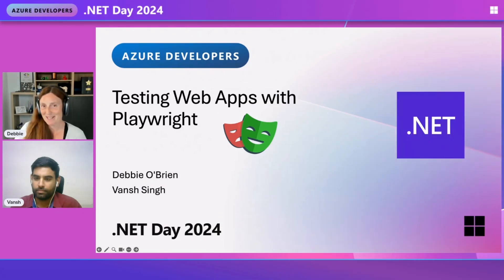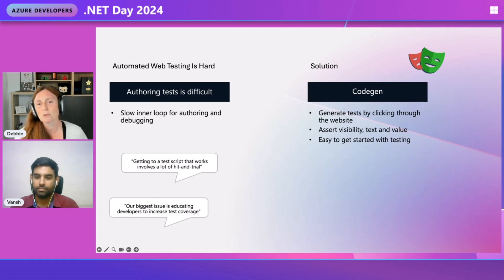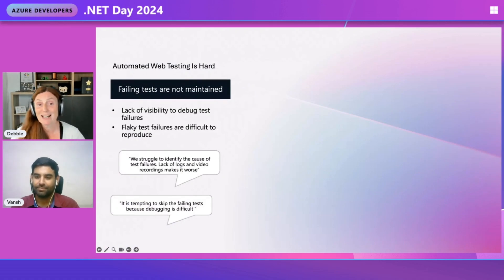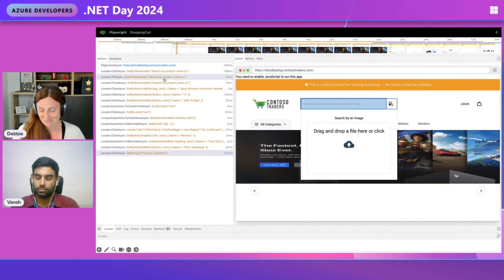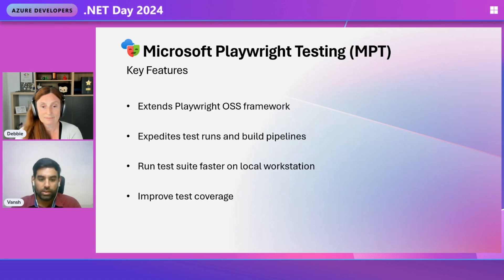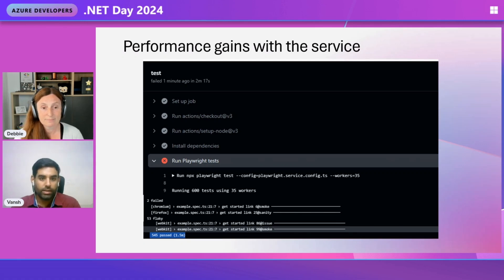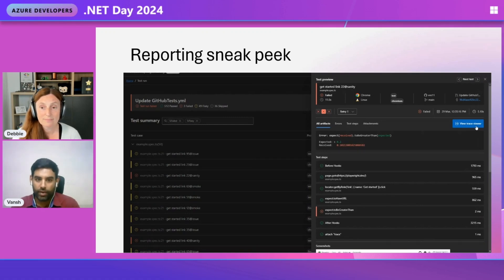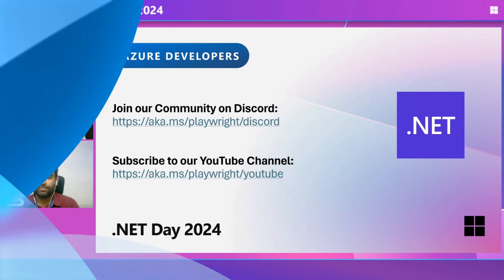Testing web apps with Playwright for .NET Developers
When teams tell us that authoring tests is difficult, failing tests are not maintained and running tests is unreliable then we introduce them to Playwright. In this talk we go through the solutions to these problems with a demo of Playwrights tooling such as Codegen for test generation and the Trace Viewer for debugging. Then we look at how to run parallel tests with cloud hosted browsers using Microsoft Playwright Testing, including a sneak peak at the reporting feature.